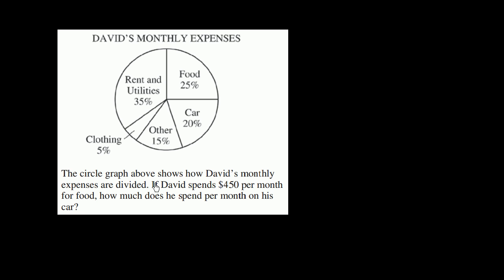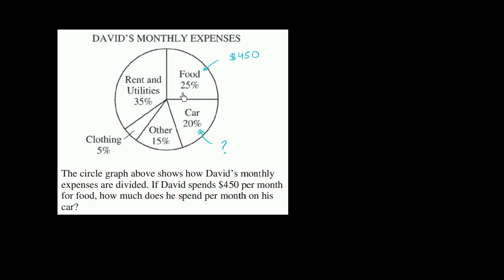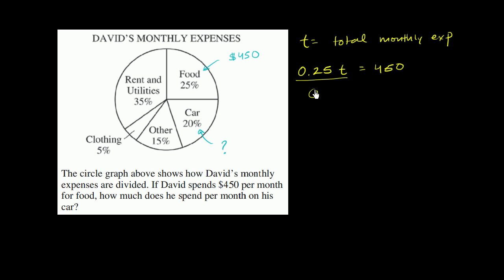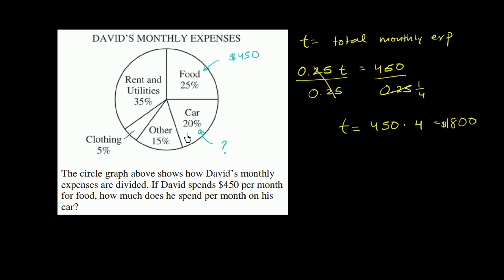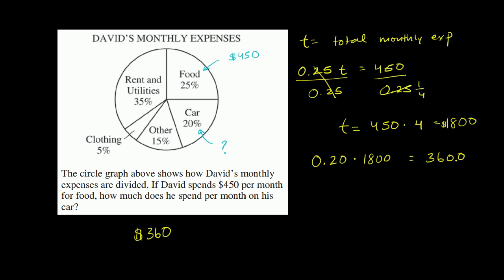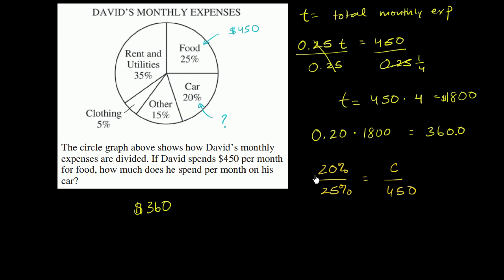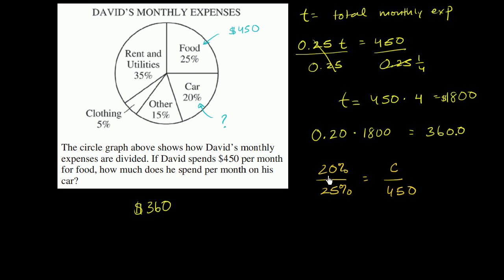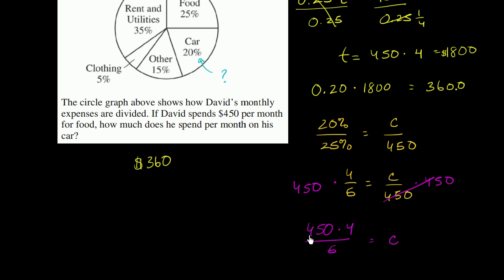6 Percent expenditure to actual expenditure